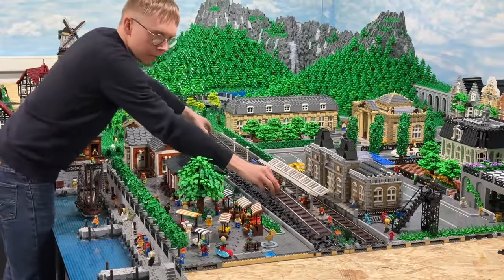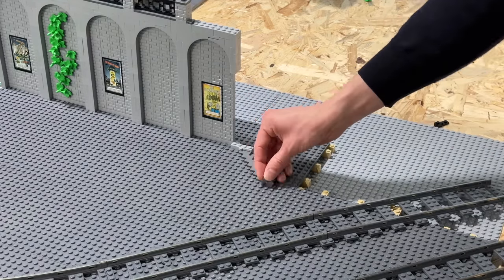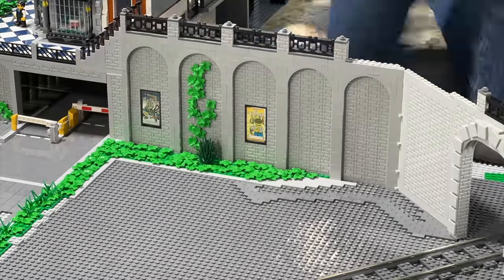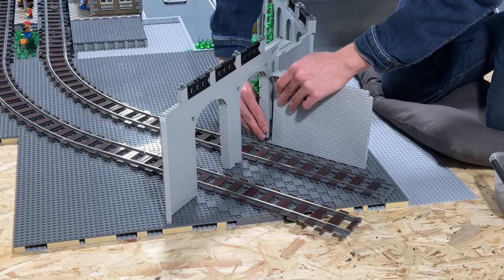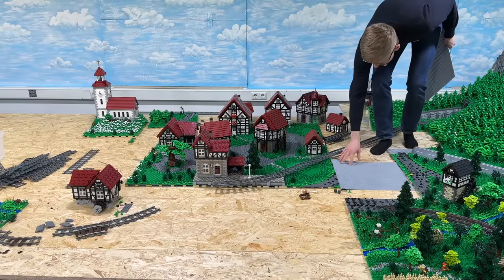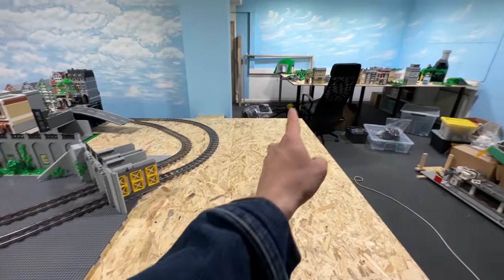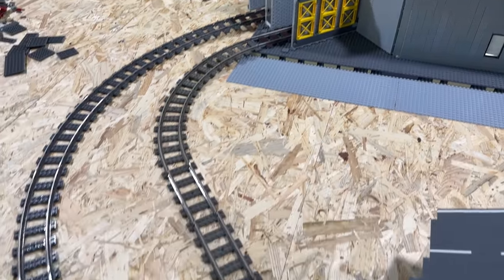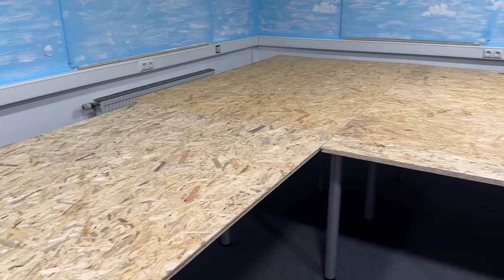This will backfire: Curved Double Train Tunnel... LEGO City Update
After two months it's finally time to continue building the LEGO City!